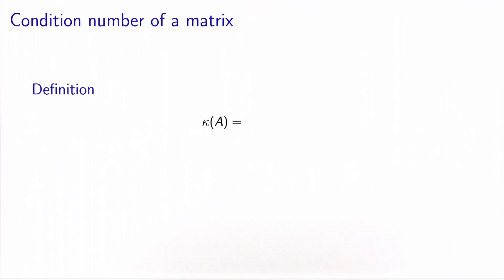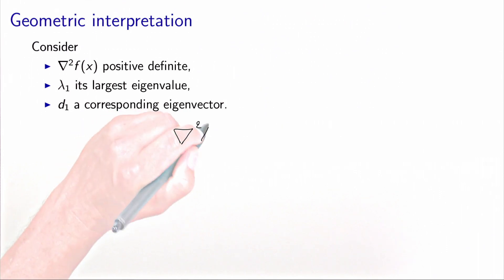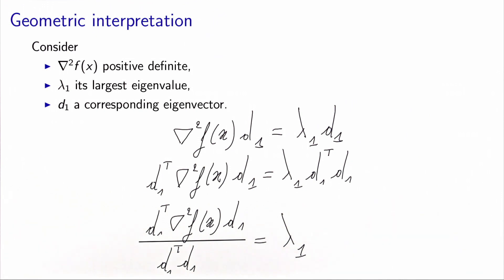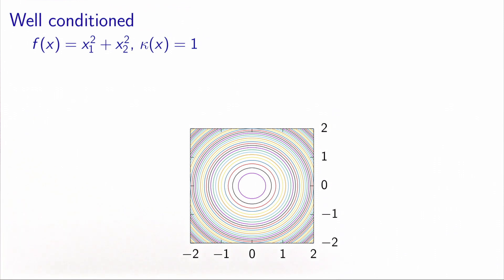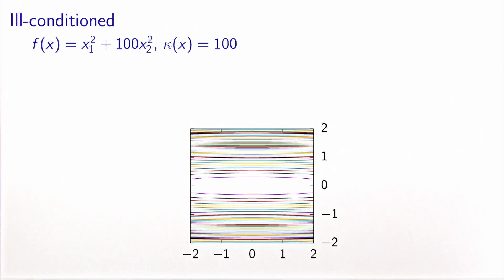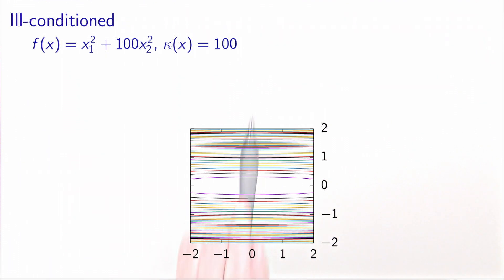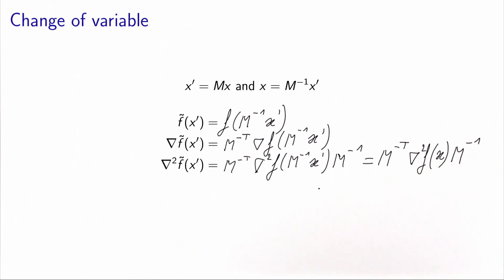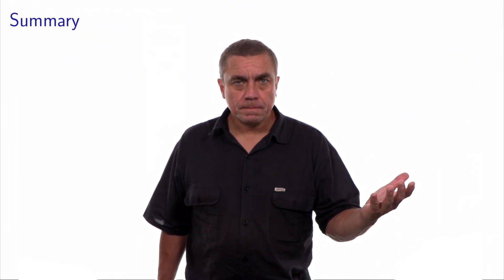Objective function: preconditioning